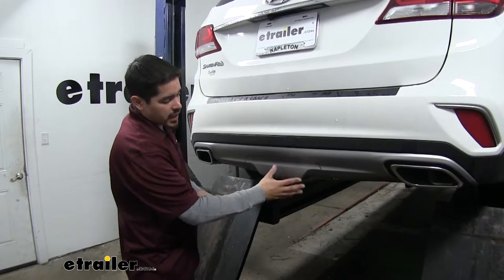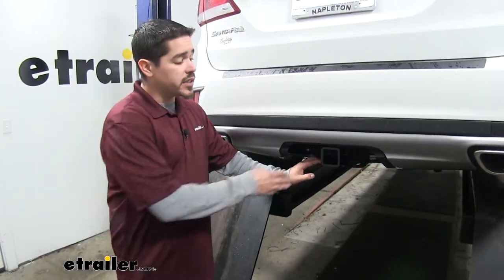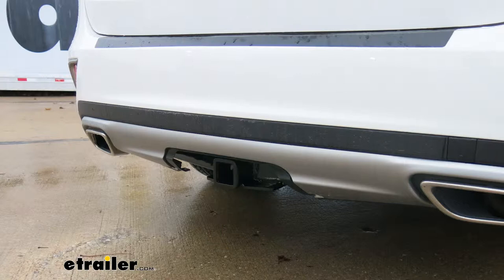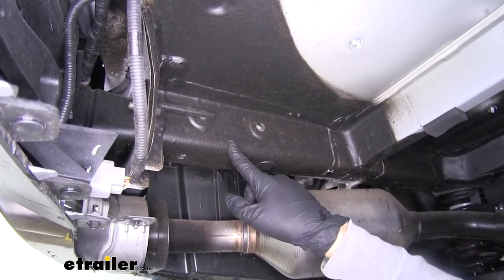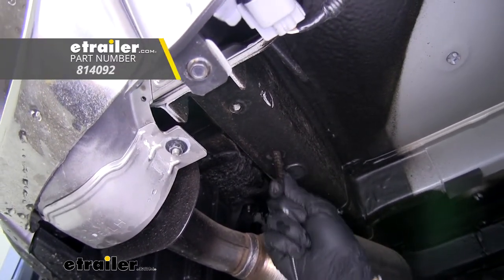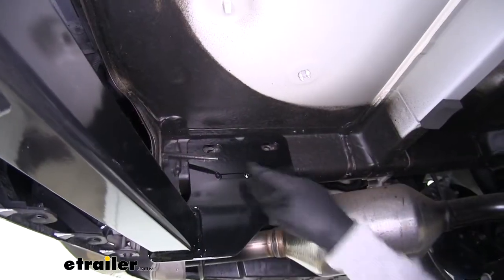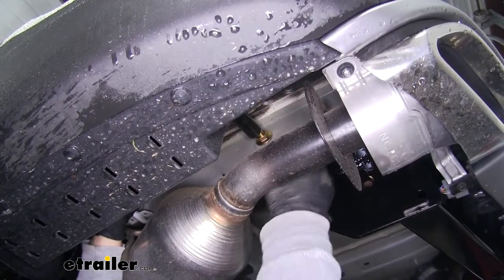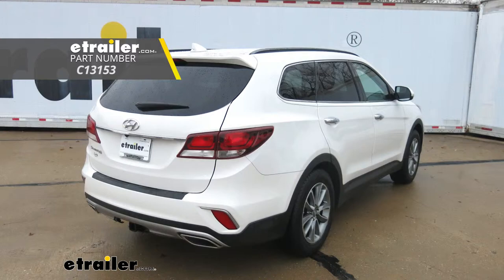etrailer | Curt Trailer Hitch Installation - 2018 Hyundai Santa Fe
Today on our 2018 Hyundai Santa Fe we're gonna be taking a look at, and showing you how to install the Curt class 3 custom fit trailer hitch receiver. The hitch on our Santa Fe's gonna be completely hidden behind this appearance panel here. We can remove it, and our receiver tube will be ready for us right there. It's really nice that the hitch is gonna be hidden behind there, 'cause it's not gonna be distracting, taking away from the looks of our Santa Fe, or have anything hanging down below the bumper.Our hitch is a class 3, which means it's gonna give us a two inch by two inch receiver tube opening, and have a lot of different options for any kind of accessory that we wanna mount up. The way we're gonna mount any of our accessories is the hitch pin hole here on the side. It is gonna accept a standard 5/8 pin and clip.

These are not included in the kit, but you can pick them up here at etrailer.com along with some locking devices to keep your accessories secure. Our safety chain connection points can be a plate style welded to the bottom of the receiver tube. As you can see we're not gonna have too much trouble getting most size hooks on or off.As far as weight capacity goes, our hitch is gonna have a 900 pound tongue weight, which is gonna be the maximum downward force of the receiver tube, along with a 6,000 pound gross trailer weight rate. That's the amount it can pull, including the trailer and everything we have loaded on it. Our hitch is rated for use weight distribution systems, which can be a separate component mounted on your trailer.

The tongue weight's gonna stay the same, but it is gonna bump the gross trailer weight rating up to 8,000 pounds.With all those numbers in mind, you always wanna double check your owner's manual and never exceed the manufacturers recommended towing weight. I'd like to give you a few measurements, and that's gonna help you whenever you're looking for accessories for your new hitch. In the center of the hitch from the hole to the outer most edge of the bumper is right about 4 1/2 inches. That measurement's gonna come in handy when you're looking at folding accessories, to make sure you have enough room and clearance so that it's not gonna come in contact with the rear bumper. From the ground to the inside top edge of the receiver tube opening, it's right about 16 inches.

That measurement's gonna come in handy when you're looking for a ball mount. That way you can find the appropriate rise, or drop, to match up to your trailer.Now that we've seen what our hitch looks like and gone over some of the features, let's show you how to get it installed. To begin our installation I wanna mention that I went ahead and lowered my spare tire down, that way I have a little bit more room to work with underneath. If we come to the very back bottom of our Santa Fe, we're gonna have this removable panel here. There's gonna be two push pins, one on each side, that we're gonna have to remove.

We can grab a flat head screwdriver, or a trim panel tool, and we'll come underneath the center section of the push pin, and the outer section and we'll pull them out.Then, we'll have these two push tabs, we'll just push in and remove that panel for now. Now, if we come underneath right where our frame rail is, you'll notice we're gonna have two holes on the inside that go all the way through. Then, we're gonna have two more on the bottom of our frame. Those four points are gonna be our mounting locations on each side. You'll notice that we're gonna have this rod that's going right in front of the hole, so we're either gonna need to cut this, or bend it out of the way. This is really just an alignment pin for the bumper beam itself. I'm just gonna take a pry bar, come behind it, kind bend it away and down so we have room to get a bolt to go through there. You wanna make sure you do that on both sides.For the holes on the bottom, those are gonna be threaded, those are gonna be weld nuts inside the frame. I'm gonna take a little bit of spray lubricant, spray it inside, and then come back with a nylon brush, make sure there's no dirt, debris or rust inside. You wanna do this for both holes on each side of the frame. Then we'll wanna grab one of our M10 bolts, and make sure that we can easily thread it in by hand and that it's not gonna cross-thread. When we do raise our hitch up, the hardware combination going to the bottom of the frame is gonna be our M10 bolt, followed by a conical tube washer. Wanna make sure those teeth are facing up towards the hitch, we'll go through the hitch and into the weld nut.Now, with an extra set of hands we're gonna lift our hitch up, we're gonna